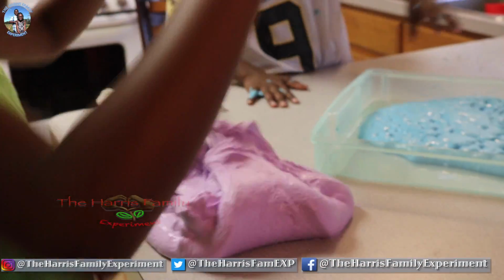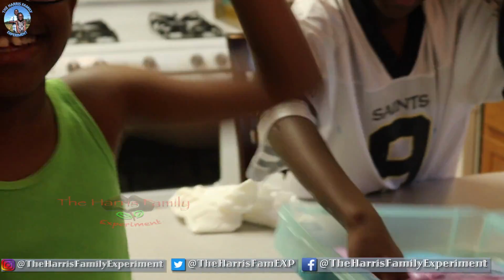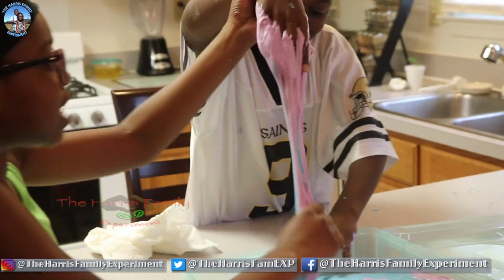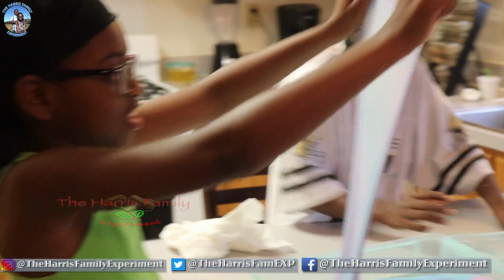How TO Make Fluffy Slime ....(DIY)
Slime! Do you make slime! DIY Cotton Candy Fluffy Slime! How to make slime for BEGINNERS!

SOCIAL NETWORKS-